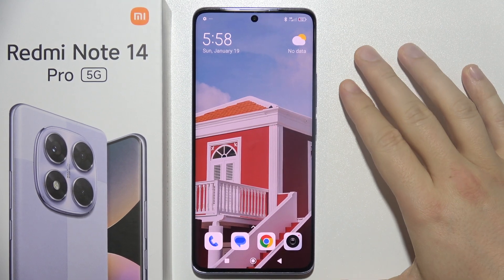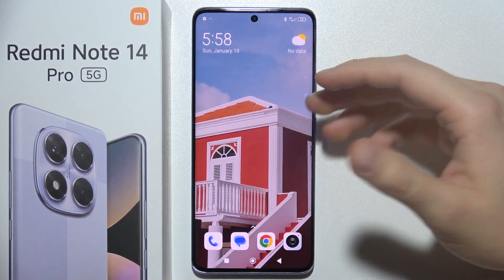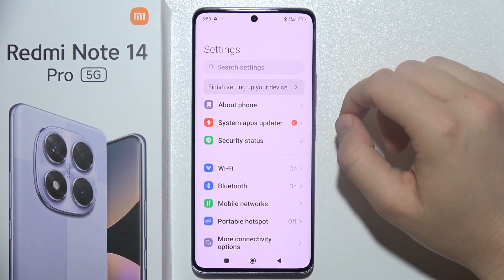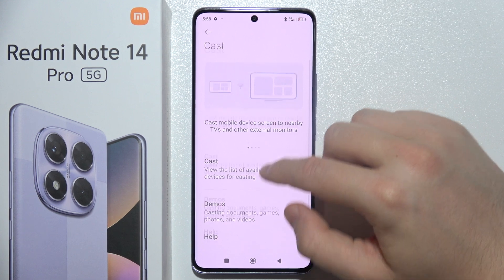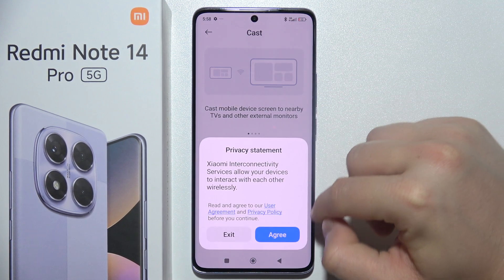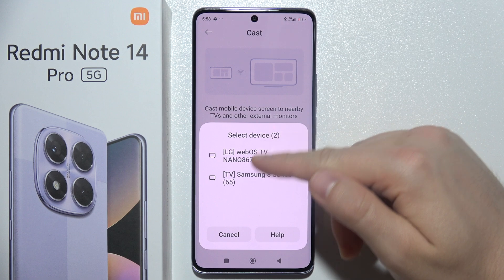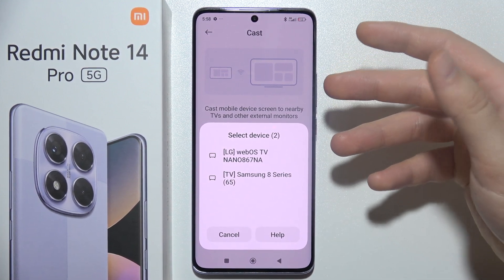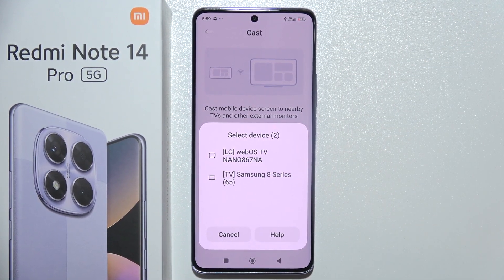Redmi Note 14 Pro: How to Screen Cast to TV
Learn how to wirelessly mirror your Redmi Note 14 Pro’s screen to your TV with this easy guide. In this video, we’ll show you the step-by-step process to connect your Xiaomi Redmi Note 14 Pro to a television. Whether you want to share videos, display photos, or showcase content from your Redmi Note 14 Pro 5G, this tutorial has you covered. Enjoy your favorite apps and media on the big screen effortlessly!